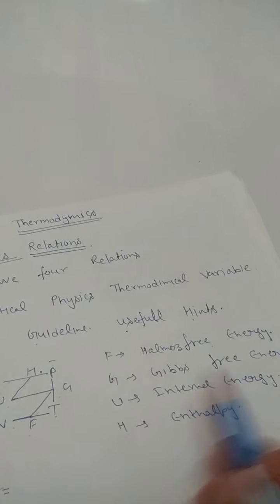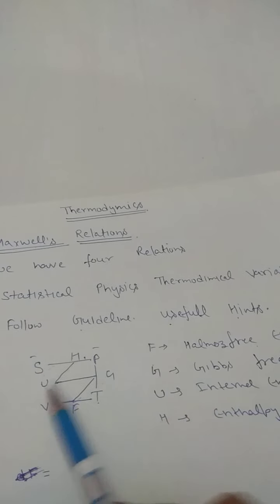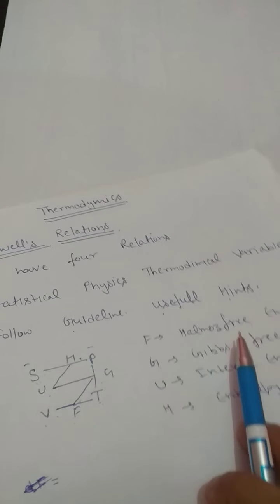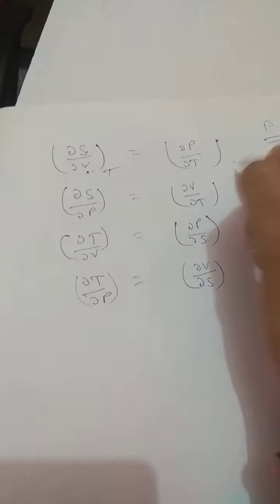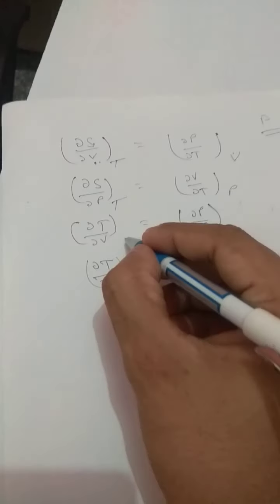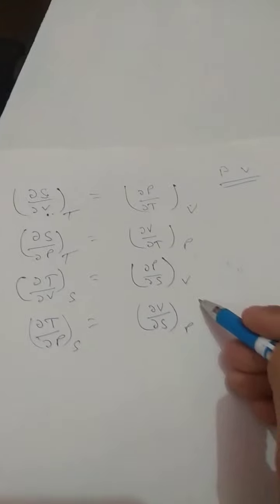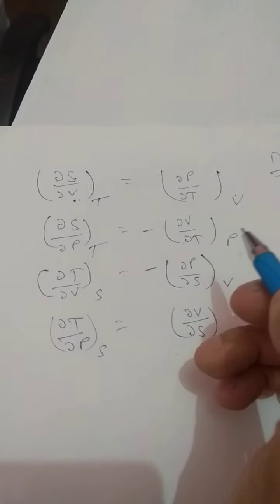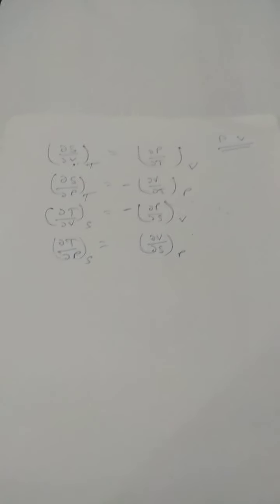Thermodynamics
Maxwell Relation short trick